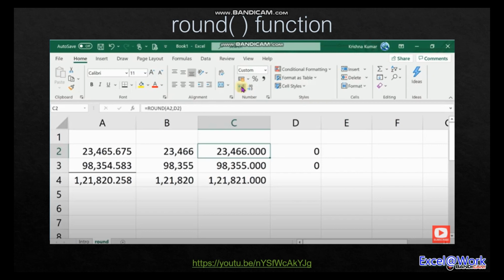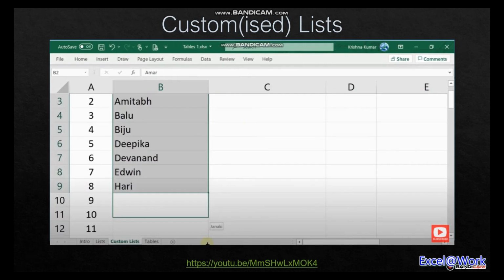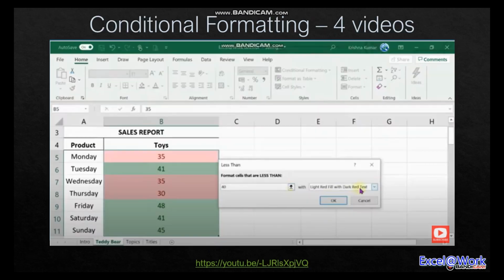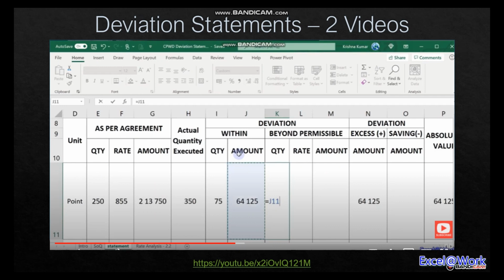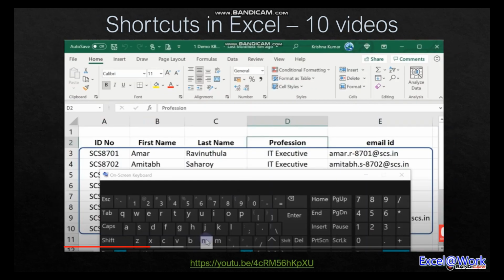Excel @ Work 1st Anniversary Video | The S.I.L.K Route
This video is a throwback to a whole year of Excel @ Work videos. Links to Videos uploaded till date are given below. Watch till the end for an important announcement! Thank you for all the love, support and suggestions throughout the year! It is hoped that these videos have helped some people in some ways.